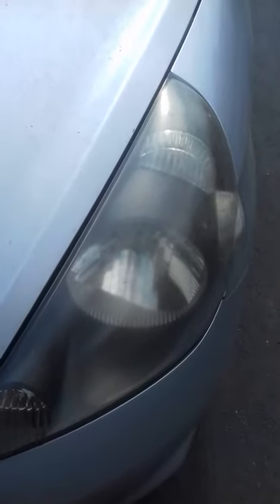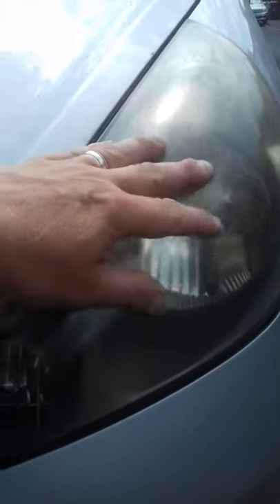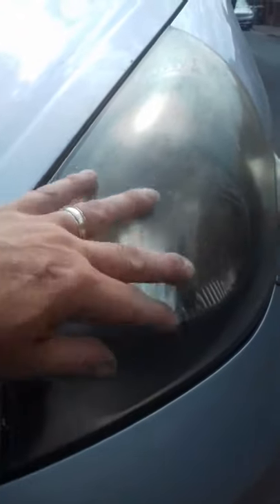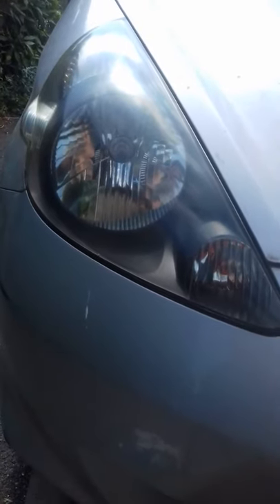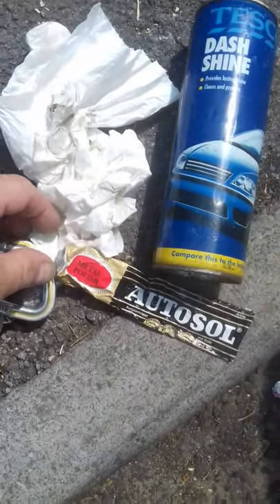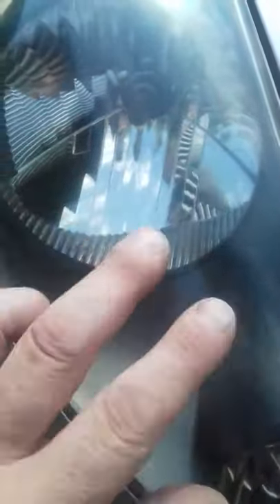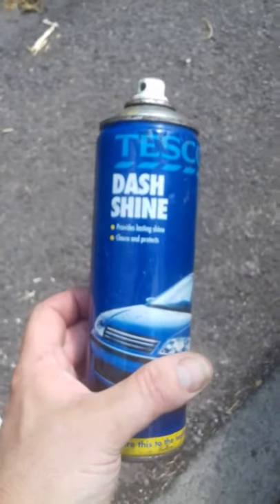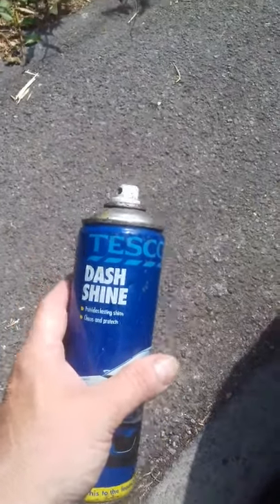restoring plastic headlamp glasses covers (opacity/yellowing)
Two of our "fleet" had MOT advisories on deteriorated/opaque/translucent headlight covers, some chrome polish and silicone dash shine sorted them out! The silicone finisher keeps them shiny